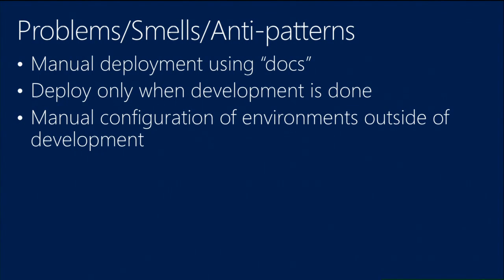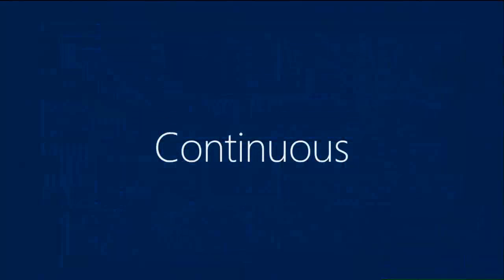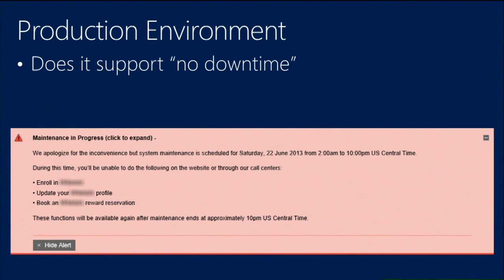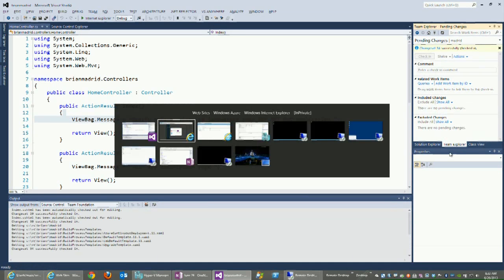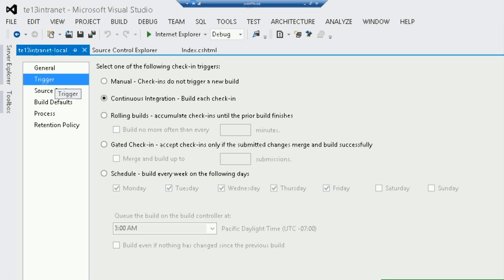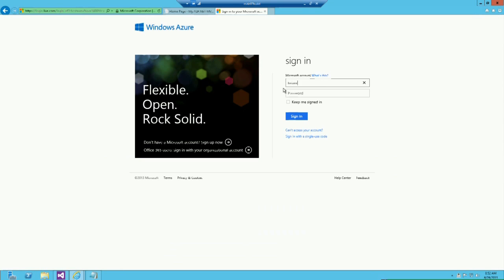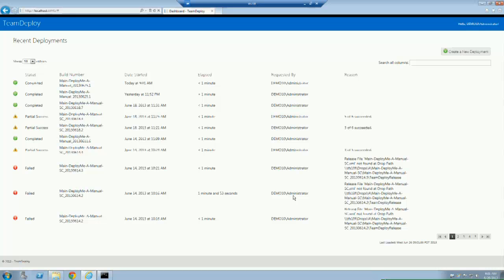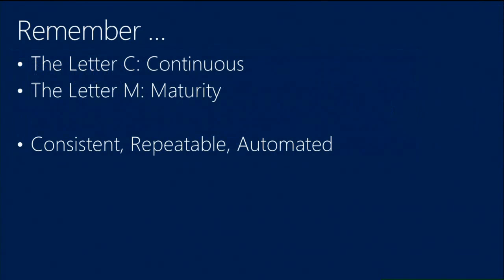TechEd Europe 2013 Continuous Deployment with Team Foundation Service and Team Foundation Server 201